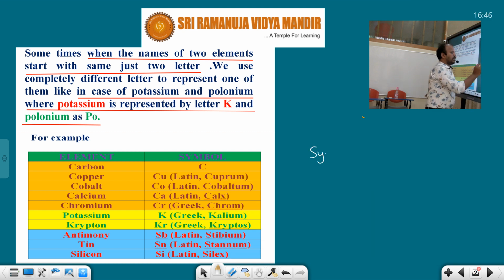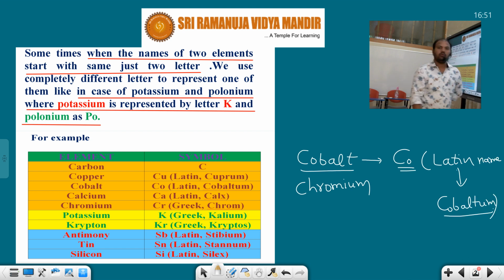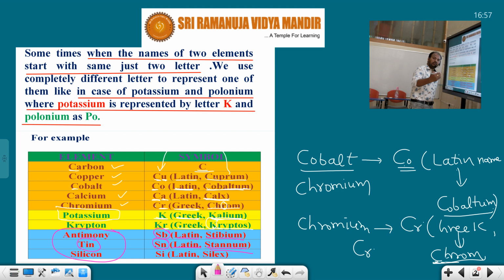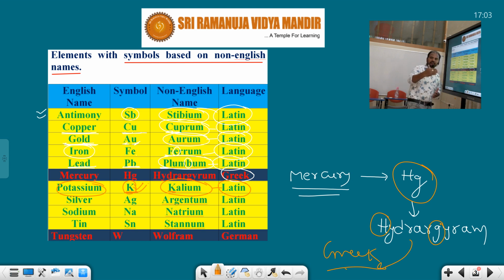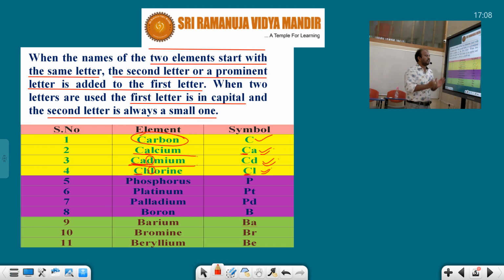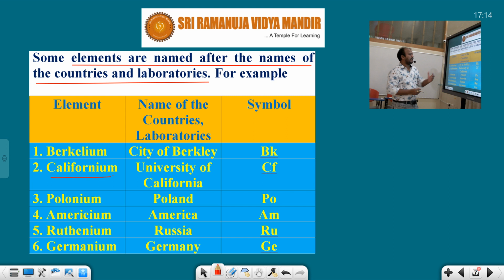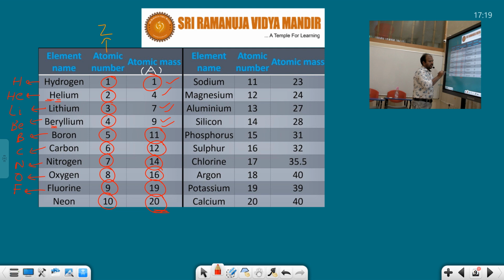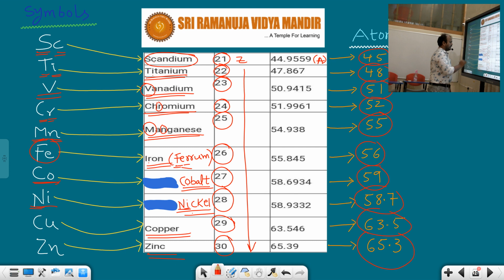LANGUAGE OF CHEMISTRY_ LEC 1